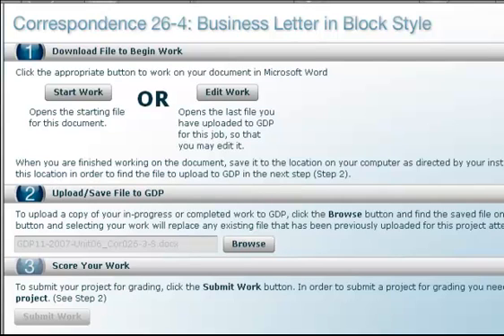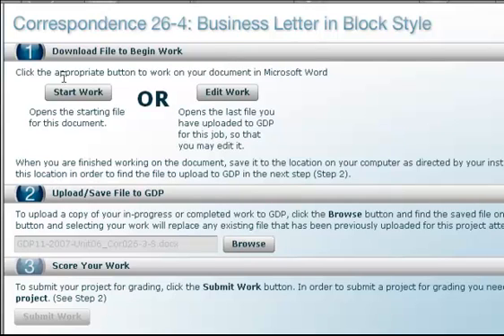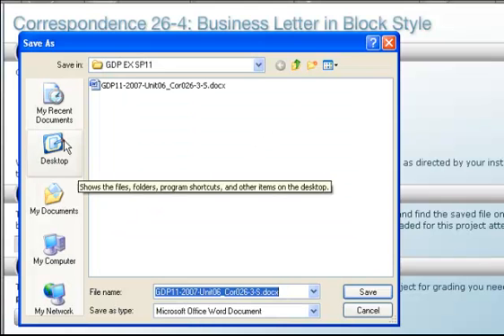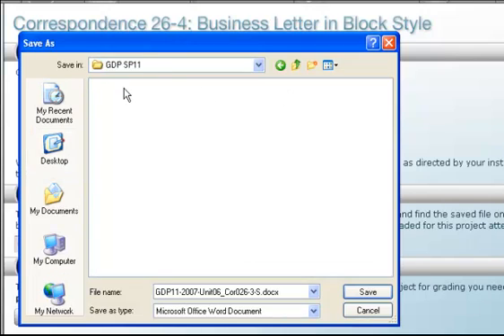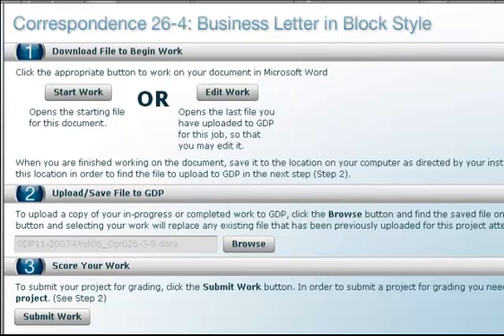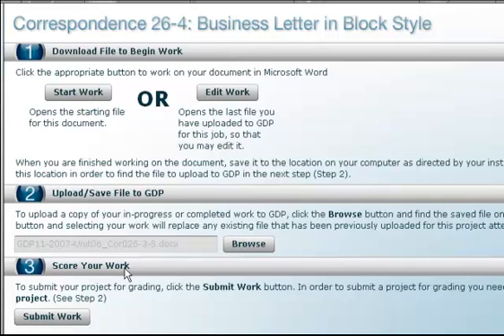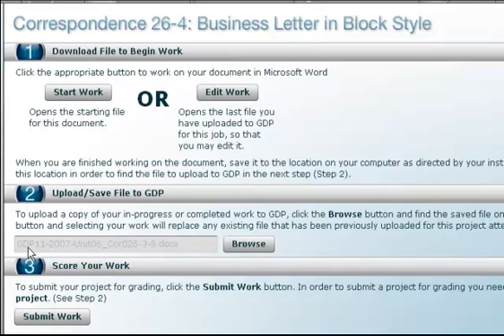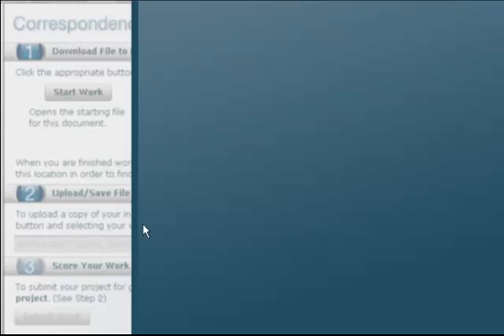GDP Downloading and Uploading Word Documents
This video will show you how to download a Word document from GDP and upload it after completing the keying in the document.